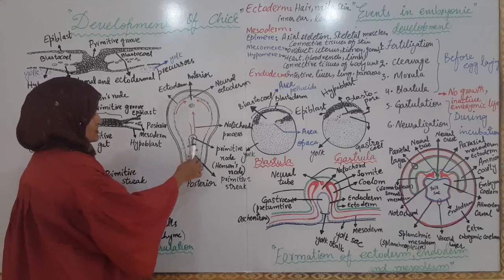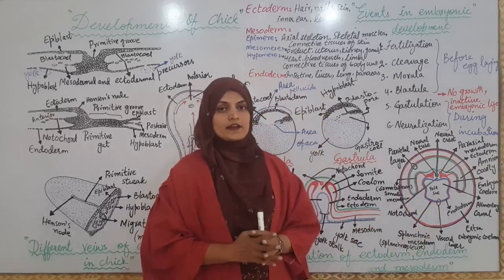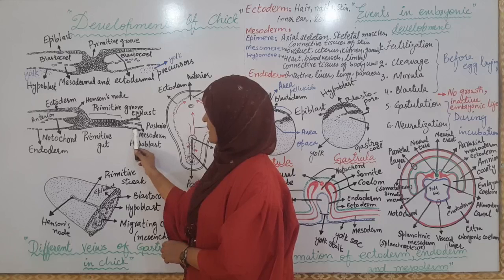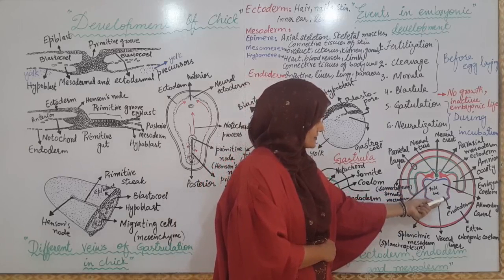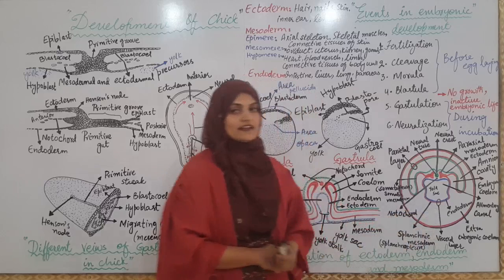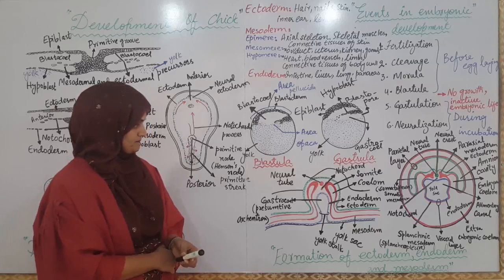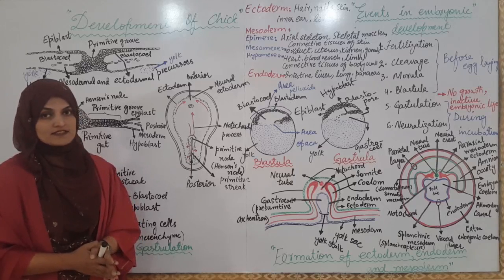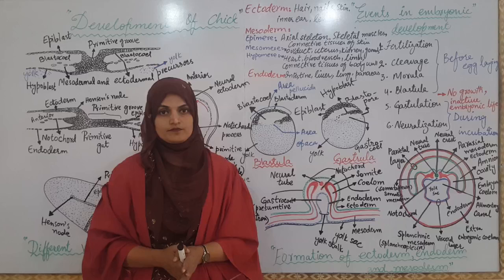zoology xii b lect 8